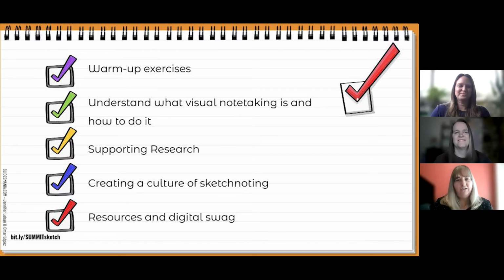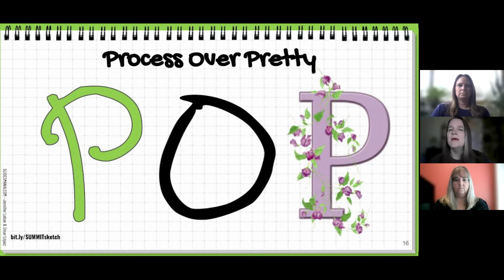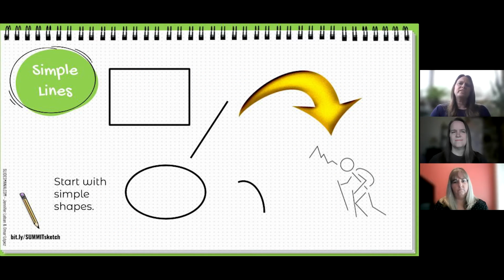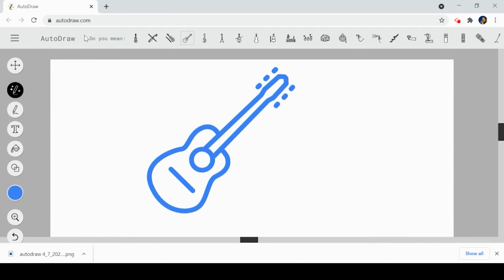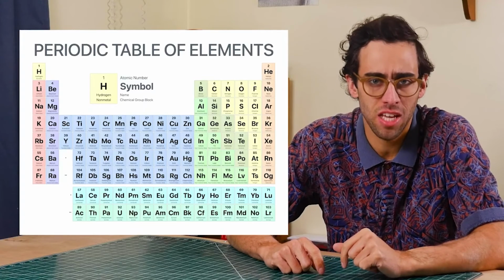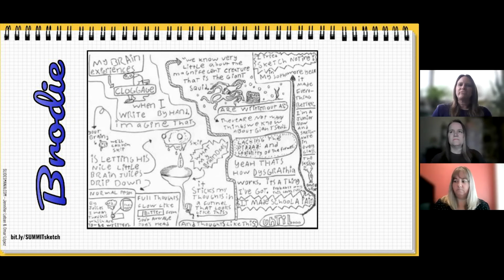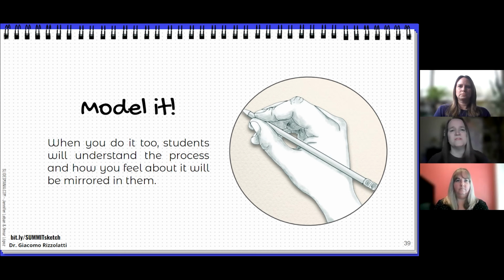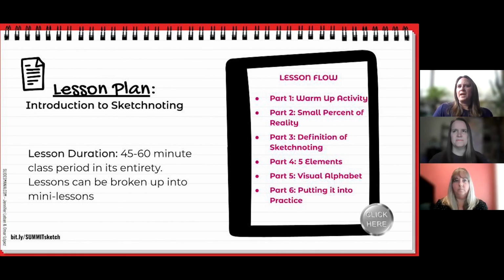2021-04-14 - Sketchnoting Extended Version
The following session of the Wonder Workshop International STEAM Summit is a full version of the condensed 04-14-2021 Sketchnoting Lunch & Learn Session. The condensed Lunch & Learn Session can be found here:

CHAPTERS
00:00 | Introductions
01:34 | Warm Up Activity
03:51 | Visual Note Taking - What & How
06:47 | Five Elements of Sketchnoting
14:08 | Give Sketchnoting a Try
24:22 | Supporting Anecdotes & Research
32:05 | Creating a Culture of Sketchnoting
36:12 | Resources

RESOURCES
Presentation Slidedeck